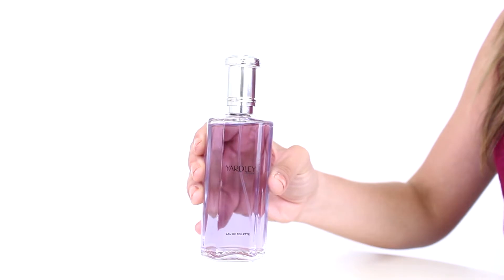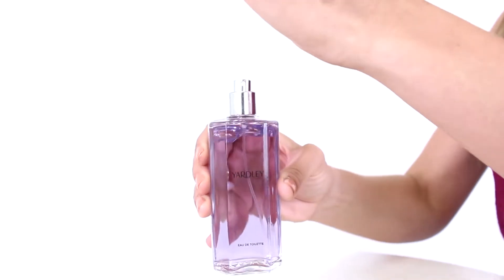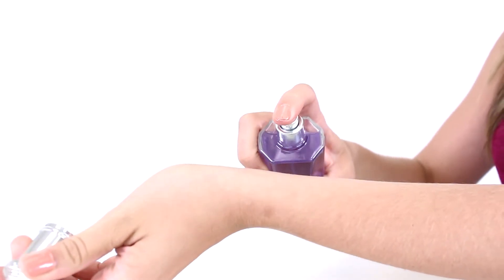April Violets Perfume by Yardley Review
Gabrielle reviews April Violets by Yardley London.

TRANSCRIPT:
Hey everyone, Gabrielle here, and today I'm reviewing April Violets, Contemporary Classics edition, by Yardley.  Yardley released this scent alongside the rest of its Contemporary Classics collection, and this powdery floral scent is definitely classic in its character.

It opens with strong notes of violet leaf, as well as citrus.  In the heart, orris, rose, peach, and mimosa mix to create a sweet, floral scent, and the base consists of powder, vanilla, and sandalwood.  I'd recommend it for spring day wear, primarily.